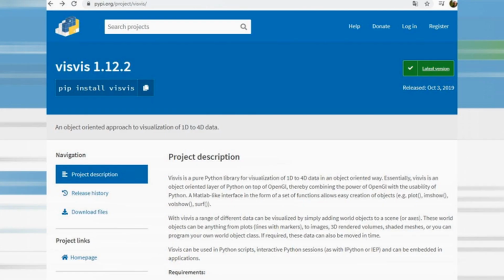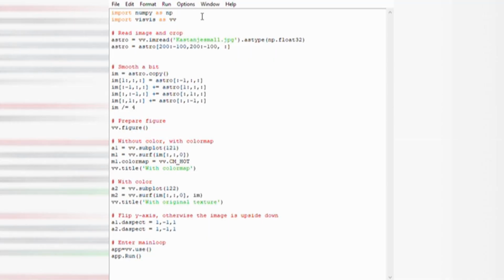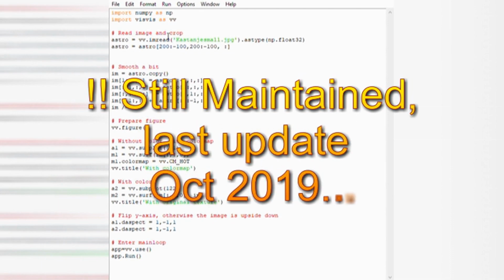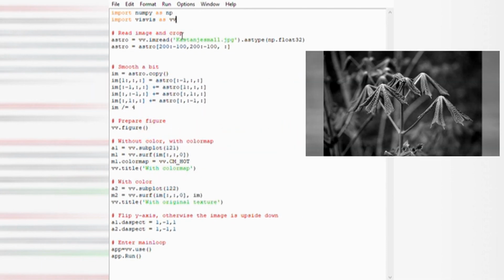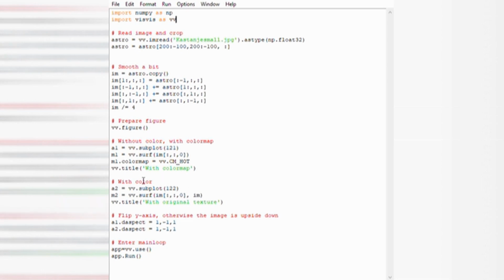Python VisVis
VISVIS nice Python import for 3d Graphics
Easy to use and I use it here to display normal pictures in 3D